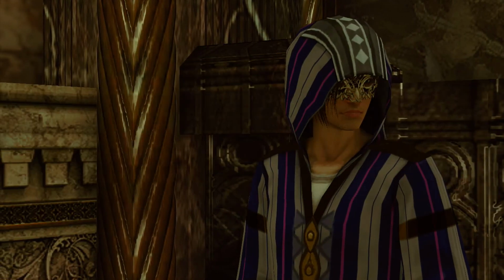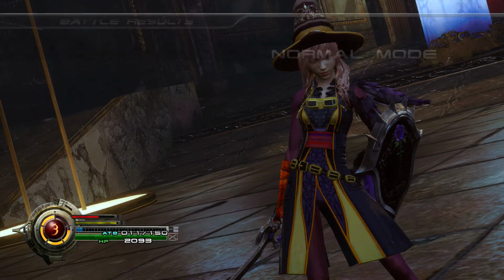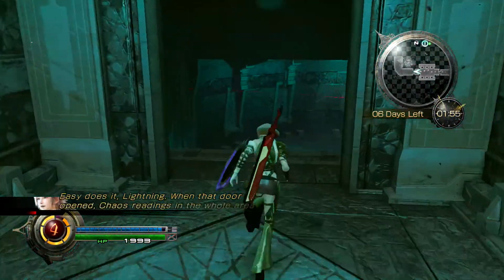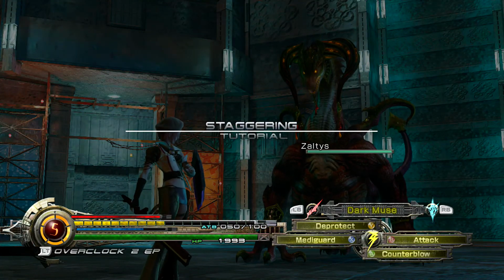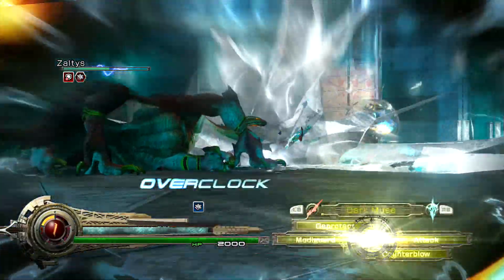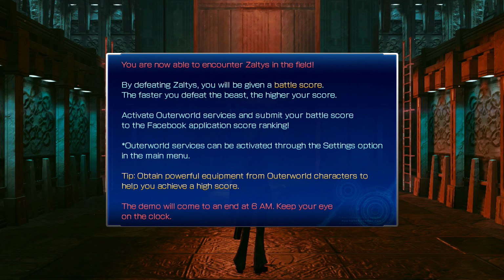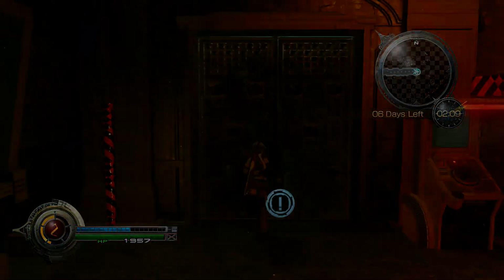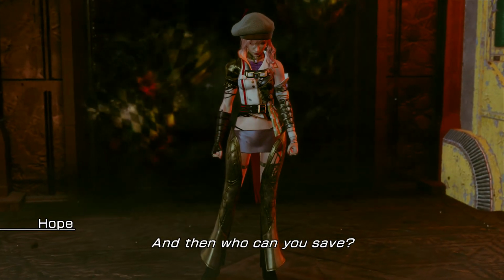Let's Play: Lightning Returns: Final Fantasy XIII: Demo - Episode 2: Zaltys (Boss)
Welp, that's about it, kind of odd I know, it was rather short, but hopefully the game is much longer and much more fulfilling, so many things to look forward to and so many ideas swimming around in my head about it! Hope you all enjoyed and thanks for the warm welcome back!

Also, please forgive any mistakes, I am trying to shake some rust off and of course I have had to do this from basically starting from scratch so let's see where things go, I gave everything a good enough look! Will be finishing this series on Monday and will be working on procuring the game to play after this week due to extensive exams this week. See you all soon!

duffking56 is a YouTuber based out of NY who plays any and all games that are interesting and fun to share. Ranging from funny to action-packed, to suspenseful you may find it here. On this channel, you will find Let's Plays (LPs), Gameplay Commentaries, Reviews, First Impressions, and some funny highlights as they happen.

Pull up a chair and have a listen and watch!